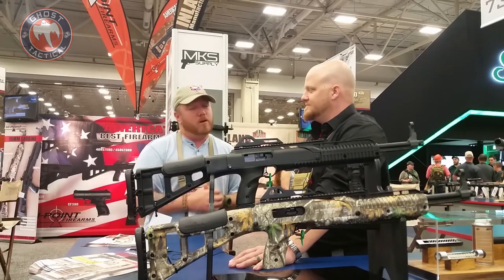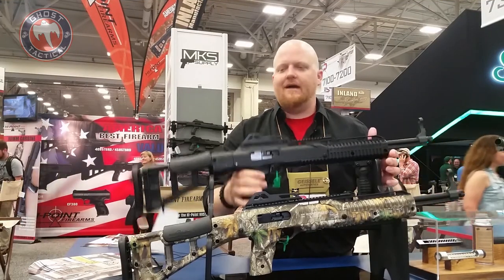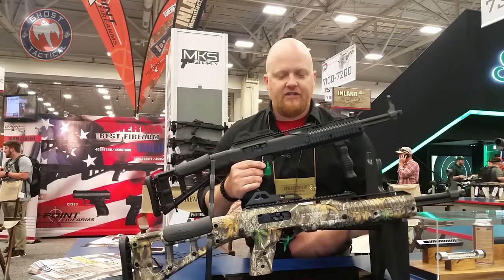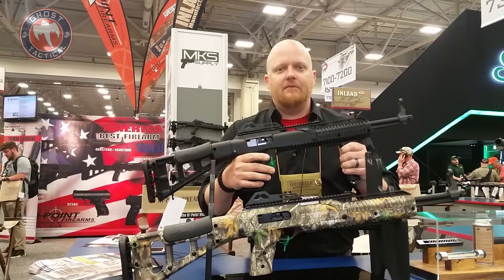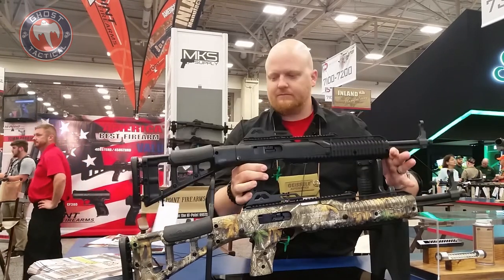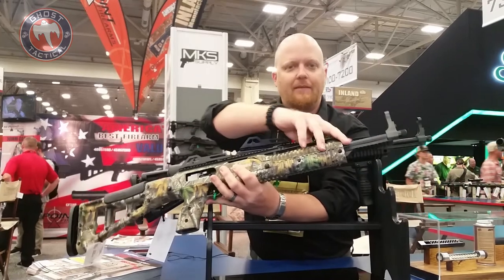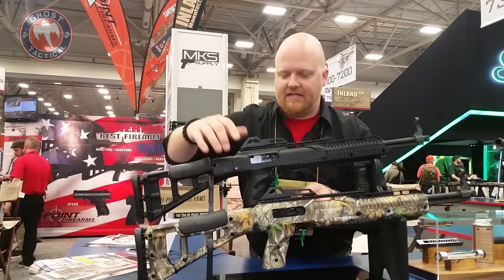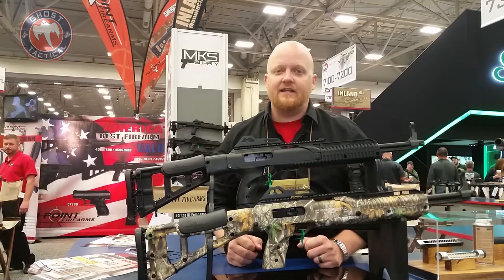Hi-Point Firearms 10mm Carbine Review: May Be The Best Carbine for the Money: NRA Show 2018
Hi-Point Firearms 10mm Carbine Review:  NRA Show 2018:  Ghost Tactical Productions

Today, we discuss the amazing Hi-Point 10mm Carbine.  It comes in two different paint schemes.  Hi-Point makes incredible products, especially if you are on a budget.  Please check them out at the following:

Ghost Tactical Productions
Credit:           Trey Miller

Thank you for being a loyal friend to the Ghost Tactical channel!

Ghost Tactical Productions
Credit:           Trey Miller

I would also invite you to check out these friends of Ghost Tactical: